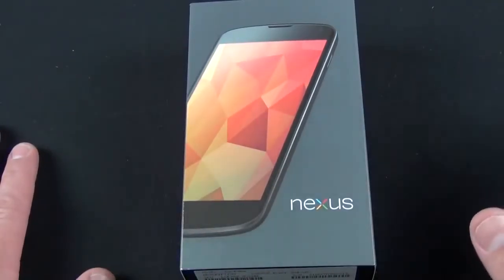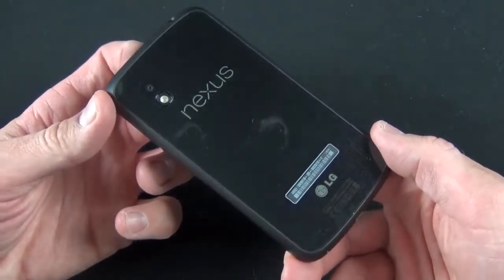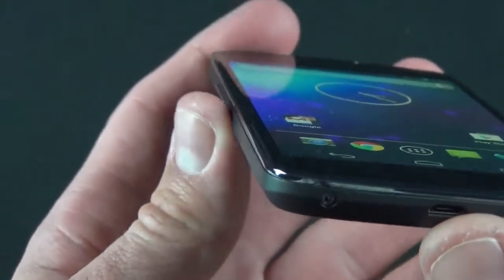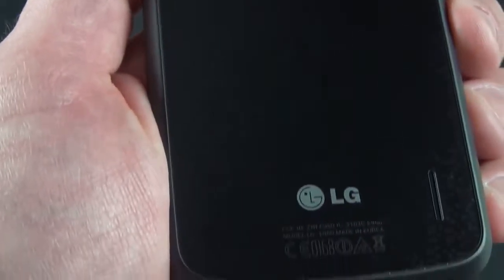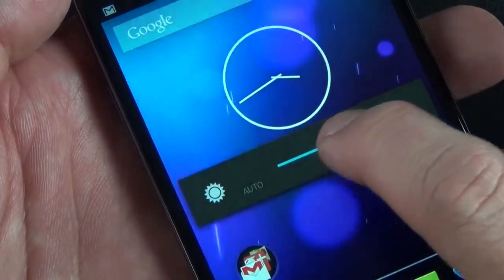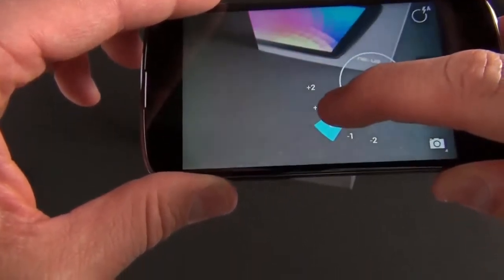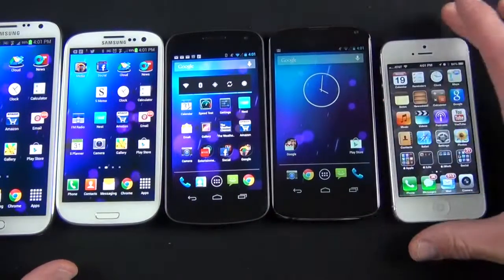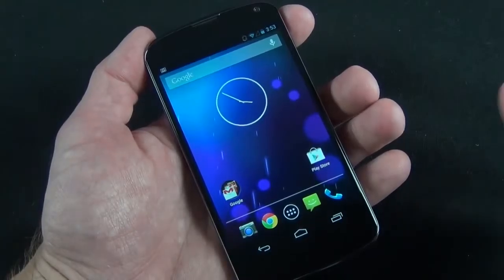Google Nexus 4 Unboxing & Demo Android 4